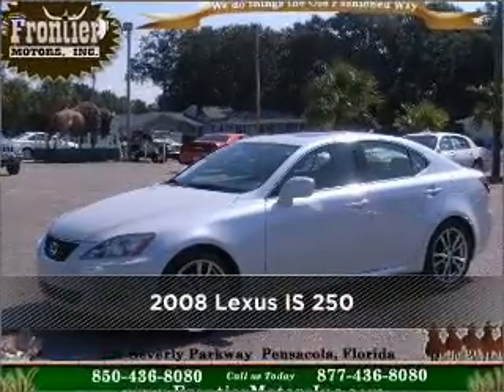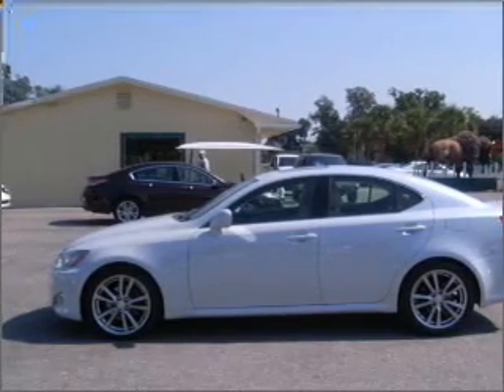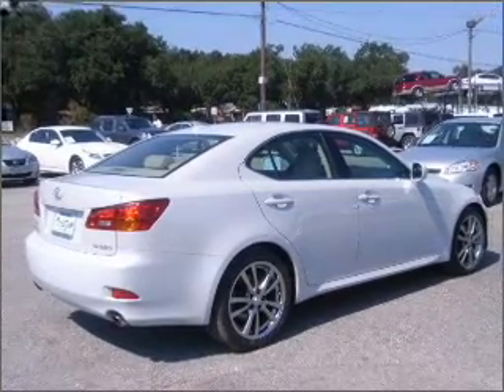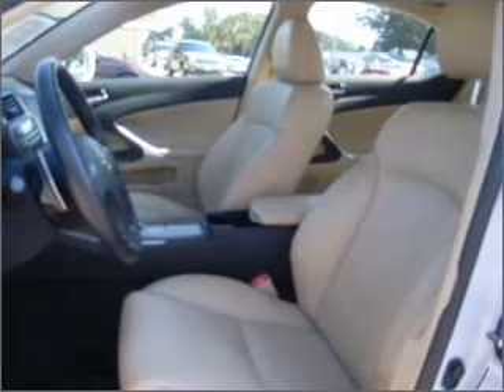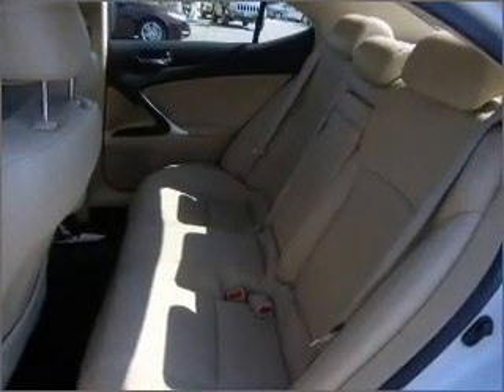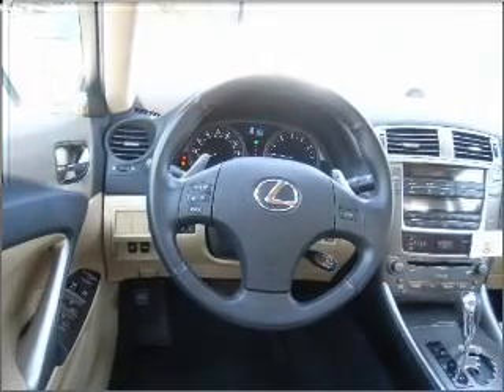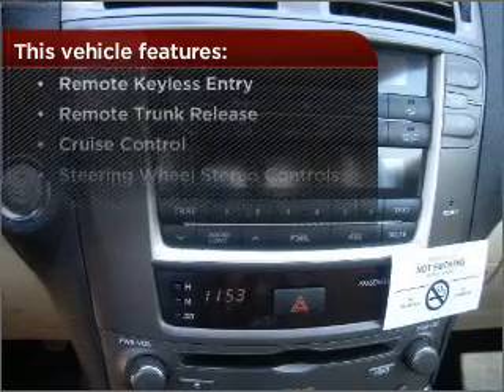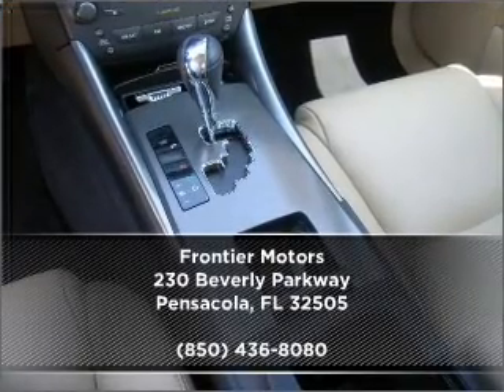2008 Lexus IS 250 in Pensacola, FL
Frontier Motors
2008 Lexus IS 250

Mileage:36357